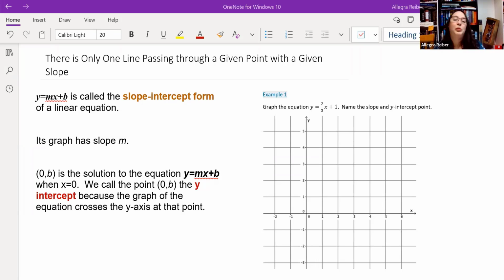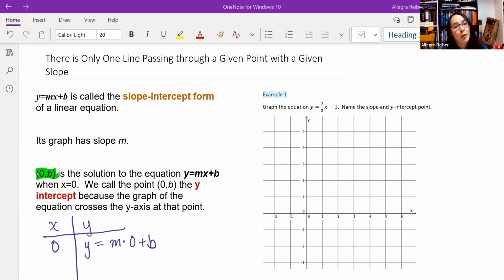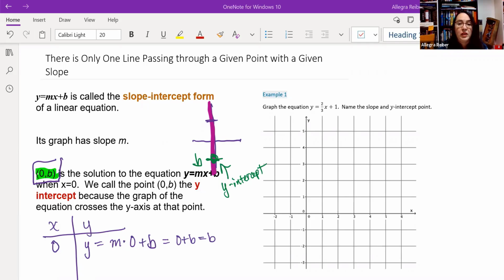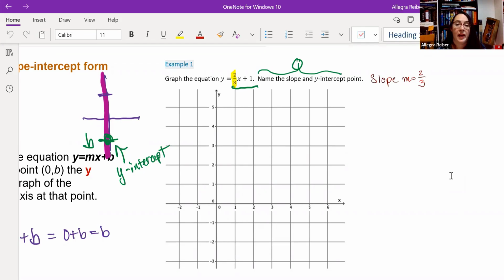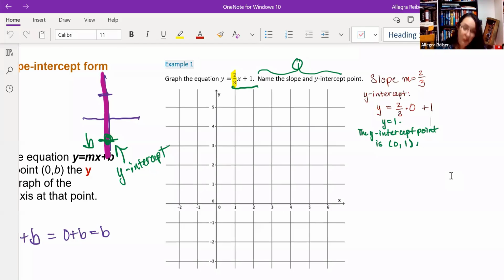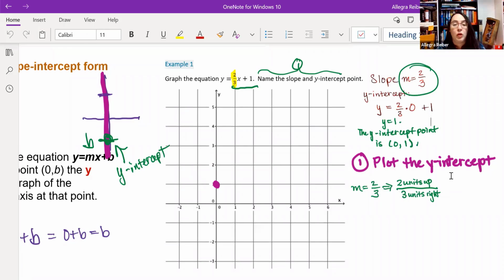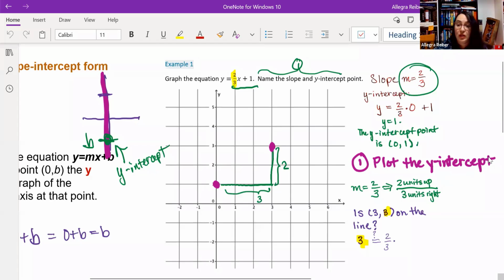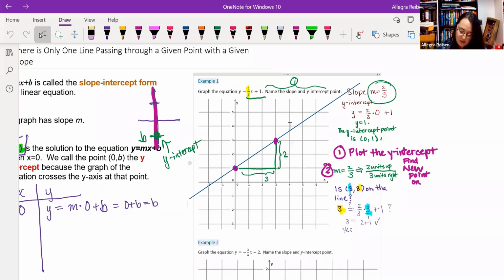I Do feb 19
graph line from y=mx+b